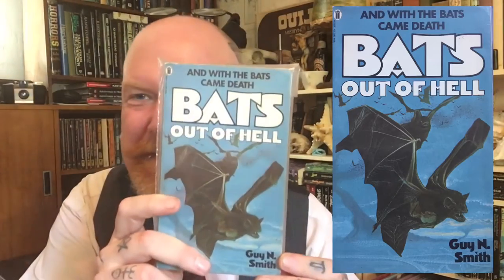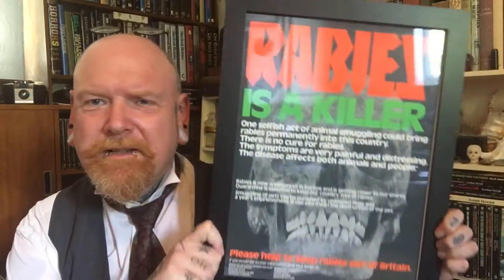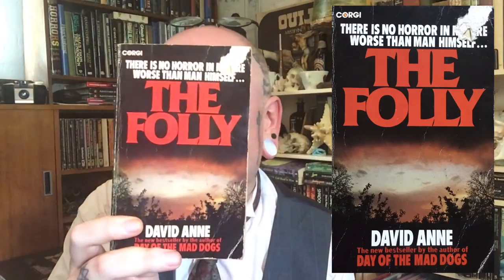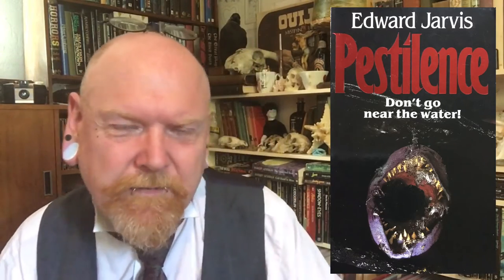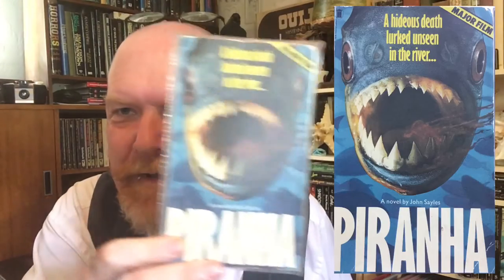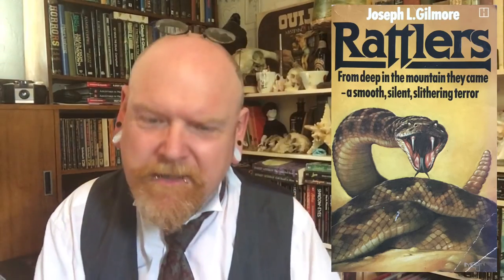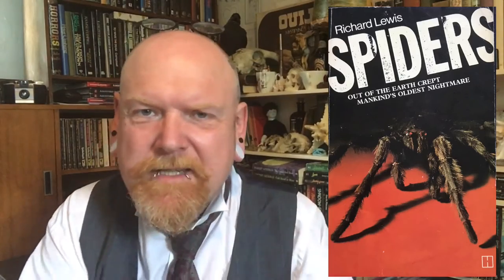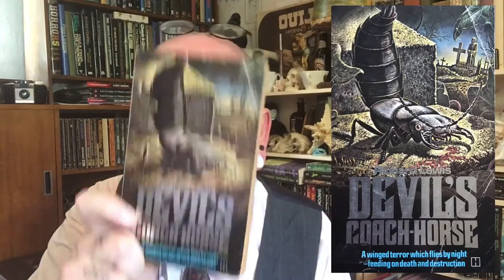When Animals Attack - Horror Book Blurb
Join me to have a look at some of the best and worst ‘nature gone wild’ books of the 70’s and 80’s.